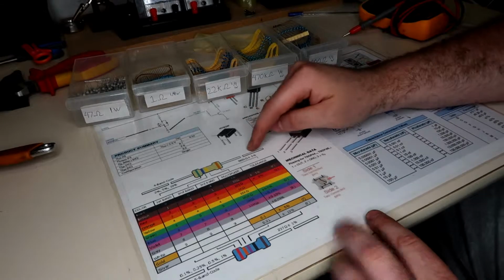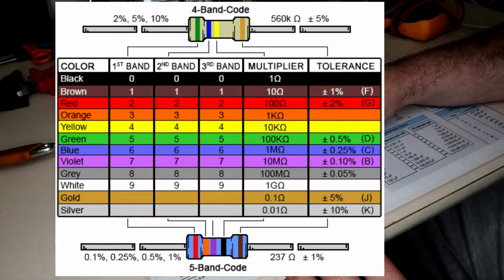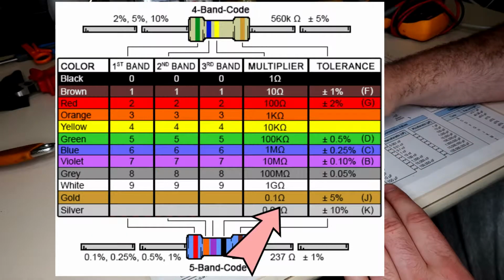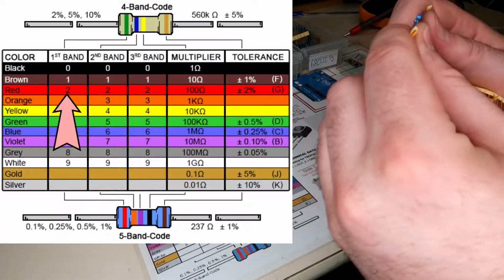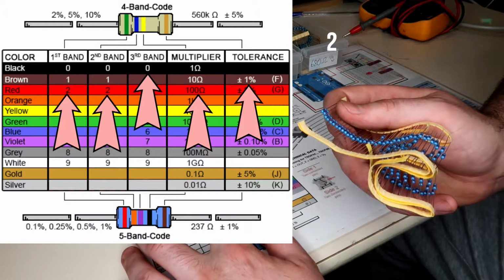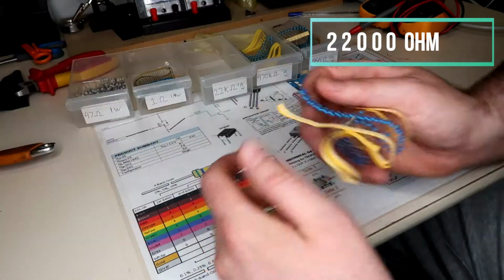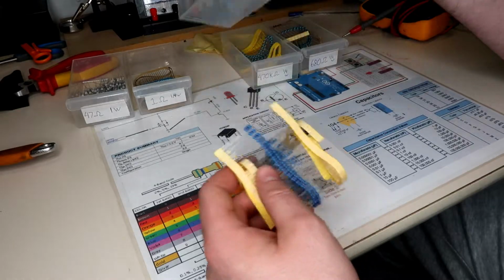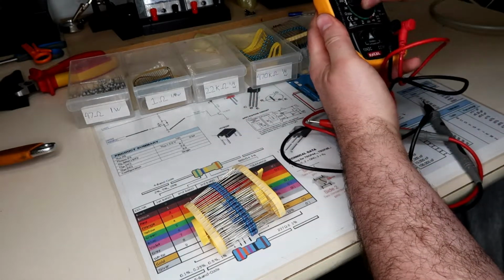How to Read and Test Resistors (Multimeter and Chart)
Hi all, Today i'm going to show you how to test resistors using a multi meter and also how to read the bands on a resistor and using the chart determine the resistance.

It is important to know how to do this when building your own circuits or working on electronics

how to test a diode
how to test resistors
how to read resistors
fluke multimeter
light dependent resistor
multimeter
parallel circuit
potentiometers
resistors
resistors in parallel
rheostat
series circuit
voltage dividers
10 ohm resistor
100 ohm resistor
10k ohm resistor
10k potentiometer
10k resistor
1k ohm resistor
1k resistor
220 ohm resistor
330 ohm resistor
7 function digital multimeter
adding resistors in parallel
analog multimeter
arduino potentiometer
ballast resistor
best multimeter
calculating resistance in parallel
calculating resistors in parallel
cen tech digital multimeter
cen tech multimeter
clamp multimeter
clamp on amp meter
craftsman multimeter
current in a parallel circuit
current in a series circuit
current limiters
current voltage resistance
digital multimeter
dvom
electrical resistor
equivalent resistance
extech multimeter
fieldpiece multimeter
fluke 101
fluke 115
fluke 115 multimeter
fluke 116
fluke 117
fluke 179
fluke 289
fluke 77
fluke 87
fluke 87v
fluke 88
fluke meter
fluke multimeter 117
fluke multimeter 87
harbor freight multimeter
home depot volt meter
innova 3320
klein multimeter
led resistor
milwaukee multimeter
multimeter amazon
multimeter home depot
multimeter lowes
multimeter tester
multimeter walmart
ntc thermistors
ohms meter
resistance electricity
resistance in a parallel circuit
resistance in parallel
resistance in wire
resistance physics
resistive load
resistor circuit
shunt resistor
snap on multimeter
southwire multimeter
total resistance in a parallel circuit
types of resistor
variable resistor
volt ohm meter
voltage in a parallel circuit
voltage meter walmart
0 ohm resistor
0201 resistor
0402 resistor
0603 resistor
0805 resistor
0l multimeter
1 megohm resistor
1 ohm 10 watt resistor
1 ohm resistor
1 watt resistor
1.5 k ohm resistor
1.5 k resistor
10 ohm 10 watt resistor
10 turn potentiometer
100 ohm resistor near me
1000 ohm resistor
10000 ohm resistor
100k ohm
100k ohm resistor
100k potentiometer
100k resistor
100r resistor
10k ohm
10k potentiometer arduino
10w resistor
12 ohm resistor
12 volt rheostat
120 ohm resistor
1206 resistor
121gw multimeter
12v resistor
12v to 5v resistor
12v to 6v resistor
15 ohm resistor
150 ohm resistor
15k ohm resistor
180 ohm resistor
1k ohm
1k potentiometer
1m ohm
1m ohm resistor
1m resistor
2 ohm resistor
2 resistors in parallel
20 amp multimeter
20 ohm resistor
200 ohm resistor
2000 ohm resistor
20k ohm resistor
20k resistor
22 ohm resistor
220 resistor
2200 ohm resistor
220k resistor
22k ohm resistor
25 ohm 50 watt resistor
25 ohm resistor
250 ohm resistor
270 ohm resistor
2k ohm resistor
2k resistor
2k2 resistor
3 ohm resistor
3 resistors in parallel
3.3 k ohm resistor
3.3 k resistor
3.3 ohm resistor
30 ohm resistor
300 ohm resistor
30xr
33 ohm resistor
33k resistor
34401a
34461a
34465a
4 ohm resistor
4.7 k
4.7 k ohm resistor
4.7 k resistor
4.7 ohm resistor
47 ohm resistor
470 ohm resistor
470 resistor
470k resistor
47k ohm resistor
47k resistor
4k7 resistor
5 ohm resistor
5.6 k ohm resistor
50 ohm resistor
500 ohm resistor
50k potentiometer
560 ohm resistor
5k ohm resistor
5k resistor
5w resistor
6 ohm resistor
6.8 k resistor
68 ohm resistor
680 ohm resistor
75 ohm resistor
8 ohm resistor
820 ohm resistor
a potentiometer
a resistor
ac dc multimeter
ac multimeter
ace hardware multimeter
adding resistance in parallel
adding resistors
adding resistors in series
adjustable resistor
advance auto multimeter
allen bradley resistors
allsun em830 digital multimeter
alternator resistor
amazon resistors
ames multimeter
ammeter shunt
amp multimeter
analog ohmmeter
analogue voltmeter
arduino led resistor
arduino potentiometer led
arduino resistor
auto multimeter
auto ranging digital multimeter
auto ranging multimeter
automotive digital multimeter
automotive multimeter
automotive resistor
basic multimeter
bench multimeter
benchtop multimeter
best automotive multimeter
best budget multimeter
best cheap multimeter
best clamp multimeter
best digital multimeter
best fluke multimeter
best hvac multimeter
best multimeter for diy electronics
best multimeter for electricians
best multimeter for electronics
best multimeter for the money
best multimeter under 100
best multimeter under 50
best voltage meter
blue point multimeter
blue resistor
breadboard series circuit
buy multimeter